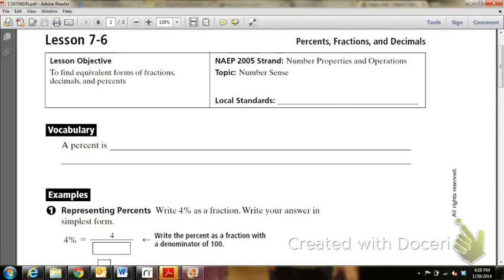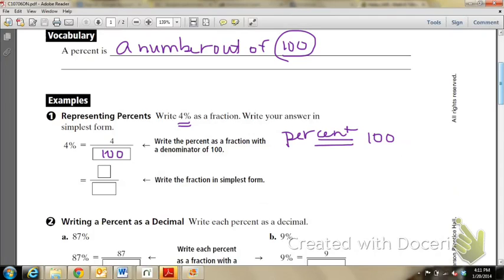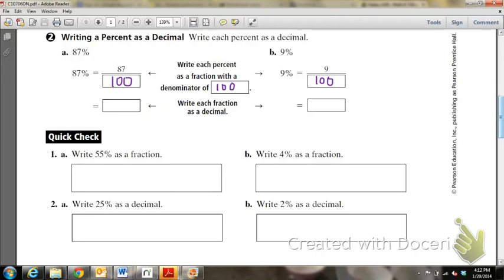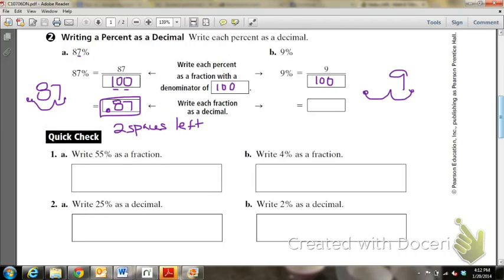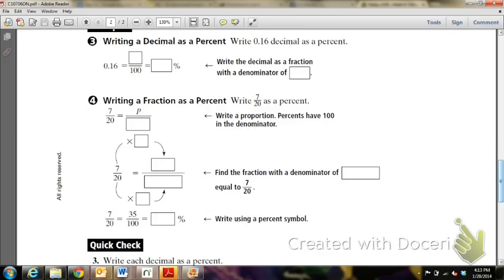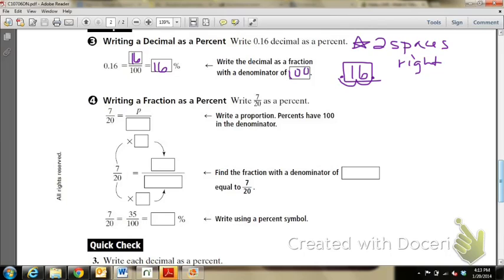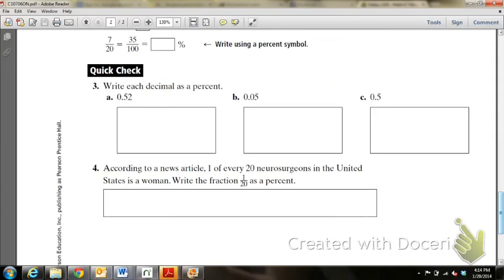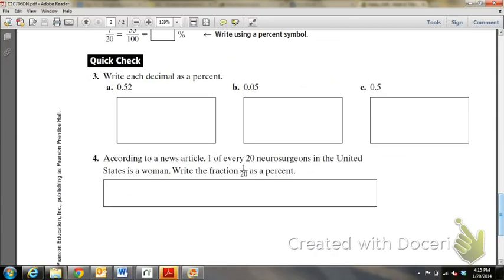7.6 math 5